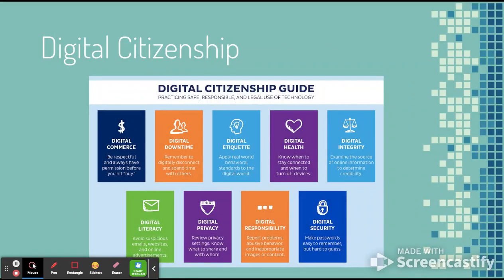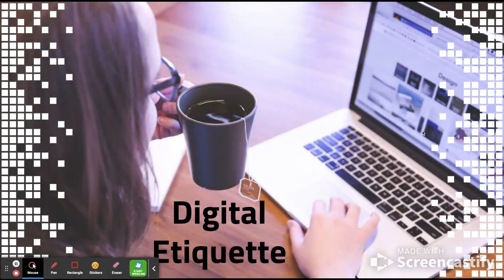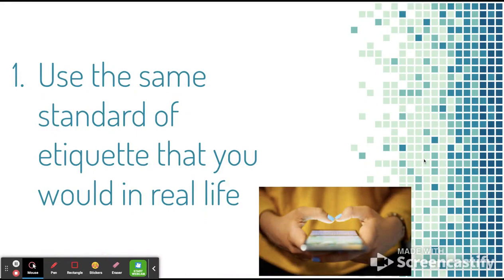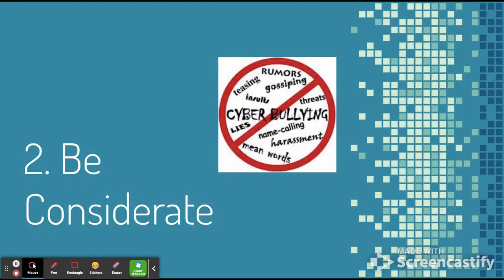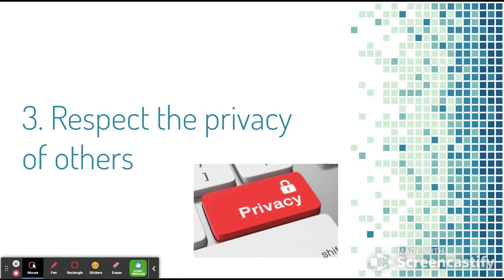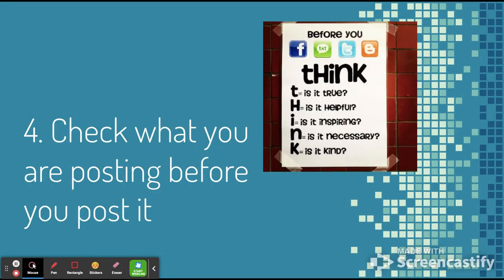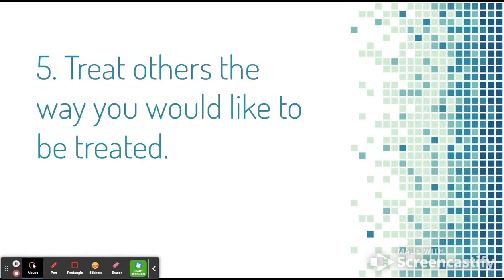EDU 520 Digital Etiquette - Jessica Hernandez